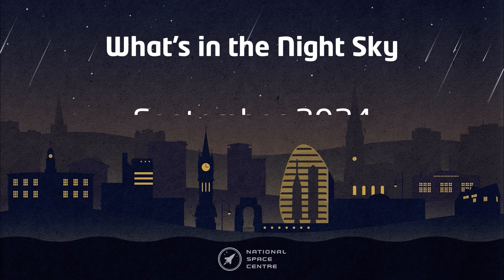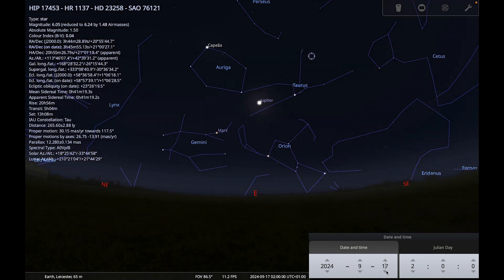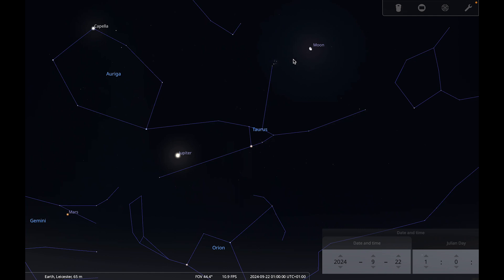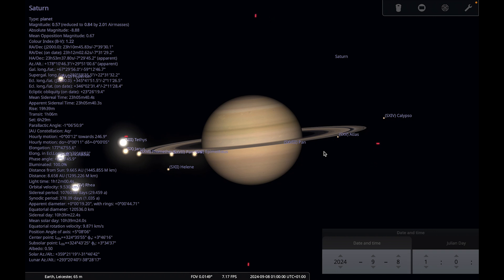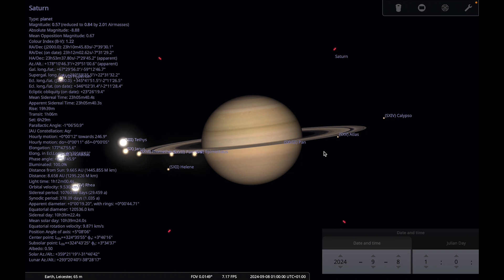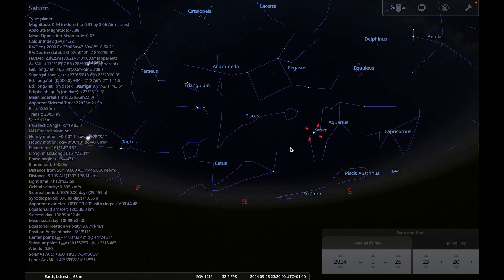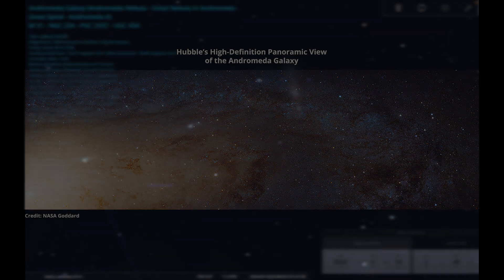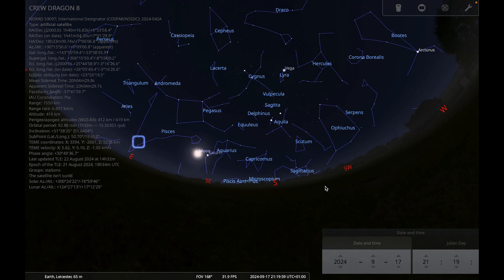What's in the Night Sky: September 2024 🔭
🪐 Saturn at Opposition
🌕 Partial Eclipse of the Moon
🌌 Andromeda Galaxy
✨ Constellation of the Month: Andromeda

🔭 Whether you're a beginner or an expert, looking at the night sky with the naked eye, binoculars or a telescope, check out our tour of the night sky to find out what you can see this month.